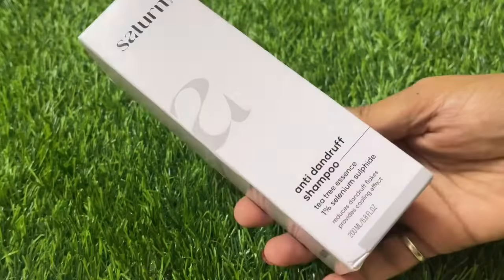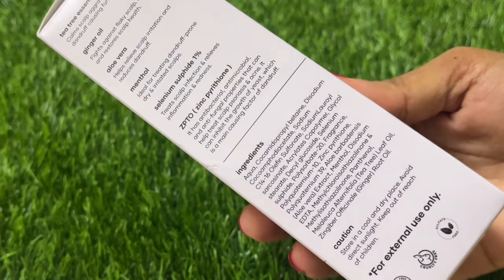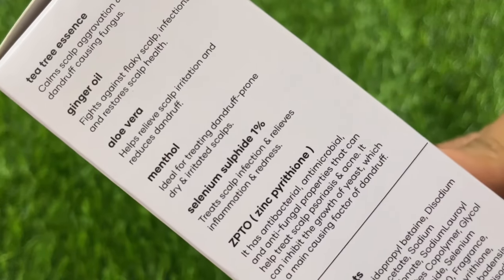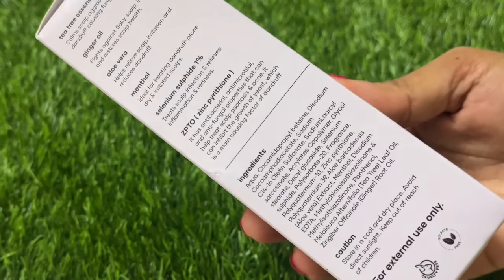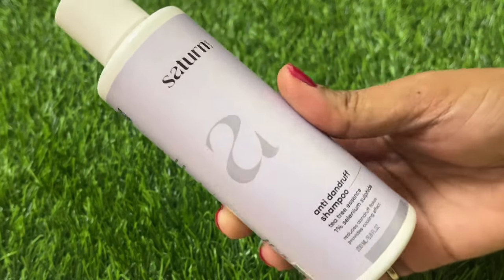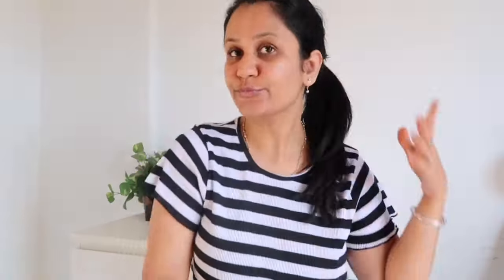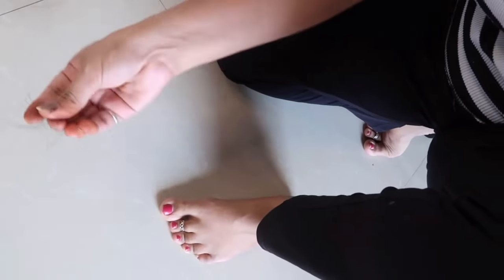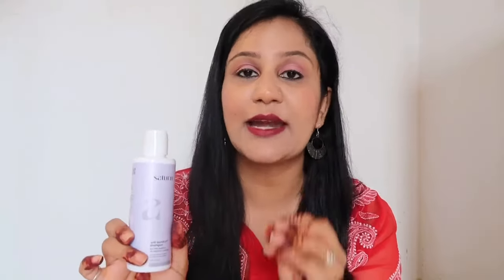How I Control My Hair Fall || Best Anti Dandruff Shampoo | Saturn